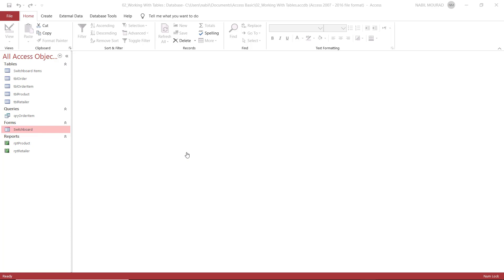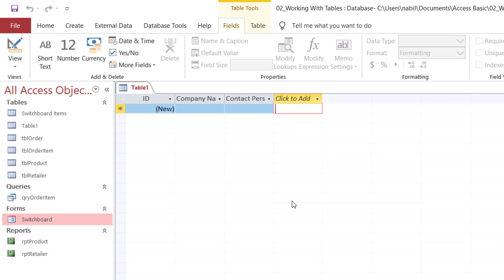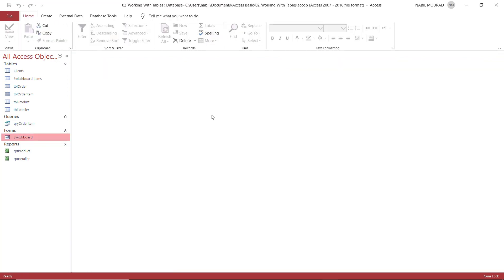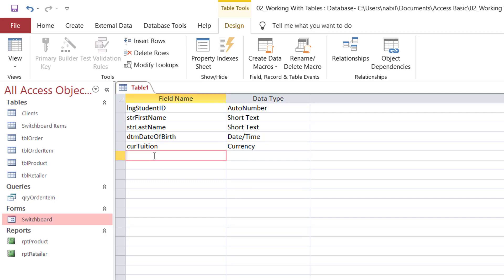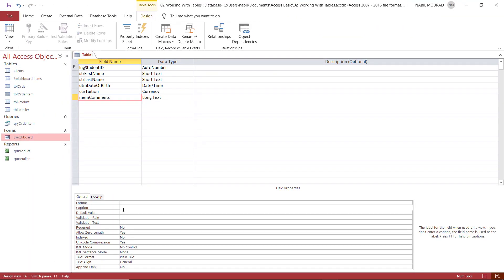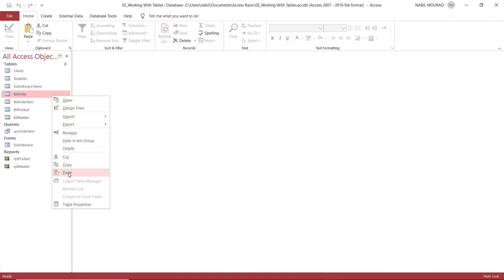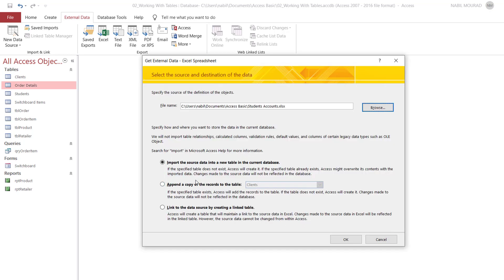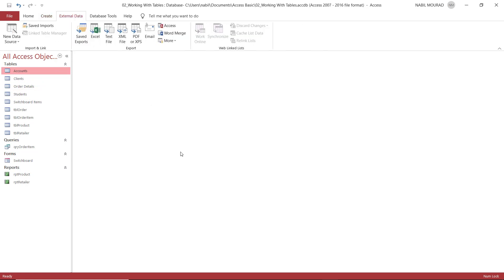Creating Tables - Access Basic Course - Part 2 of 9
MS Access is a Relational Database Management Application, Which Stores huge amounts of Data, Organizes this Data and facilitates the extraction of Information.

In this tutorial we learn the four methods for creating tables in Access.

In Less Than 90 minutes Learn Microsoft Access Basic Course, by watching these 9 short tutorials:
Here are All the links covering the entire course:

if you find value in this tutorial, give it a thumbs up, write a comment, and consider subscribing to my channel, to be notified when new tutorials are released… the Best Is Yet To Come.